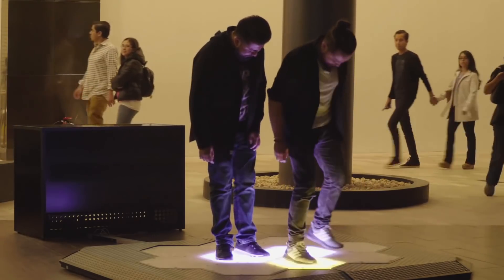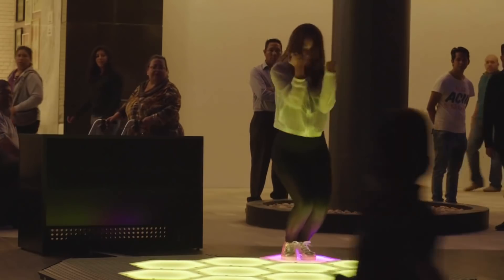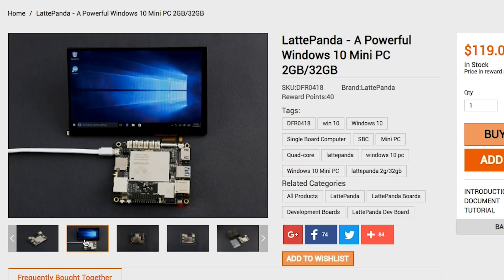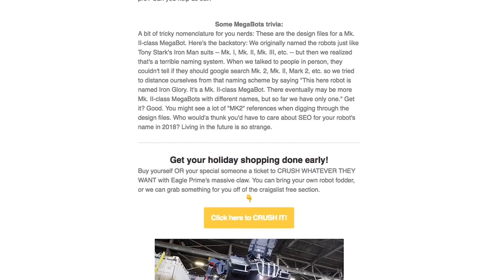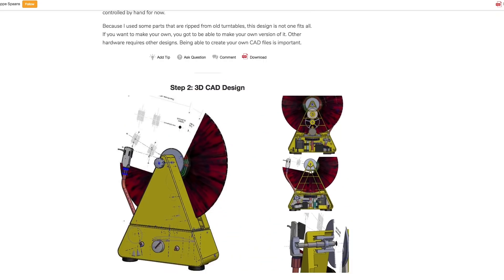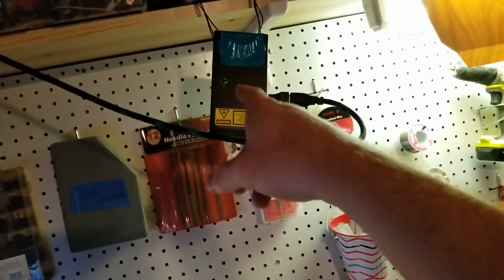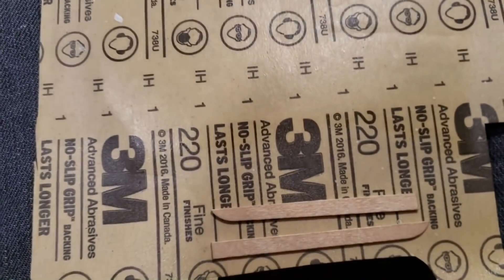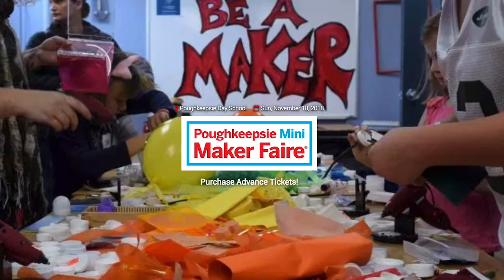Maker Update: Open Source Mech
This week on Maker Update, a dance-activated sampler, MegaBots goes open source, a futuristic bike light, a vertical turntable, 5 ways to upcycle old filament reels, edge banding with Bob, Mitre Saw with Diresta, and controller hacking for a great cause.

-=News=-

-=More Projects=-

Neopixel Bike Light by Ruiz Bros.

-=Tools/Tips=-

Reuse Filament spools to organize holiday lights via Dennis Louton on 3D Printing Facebook group

Rochester, New York USA
Montreal, Quebec Canada
Munich Germany
Kolkata, West Bengal India
Poughkeepsie, New York USA